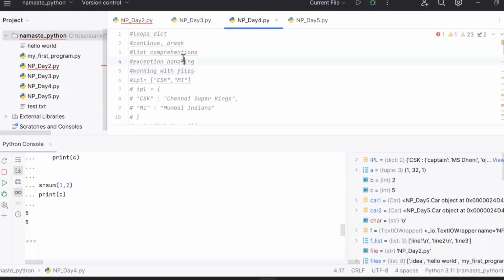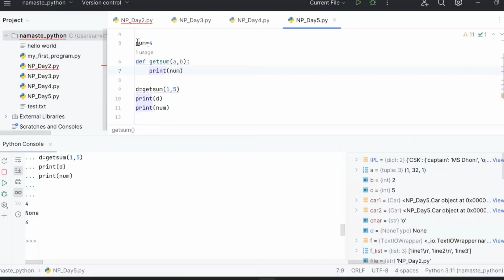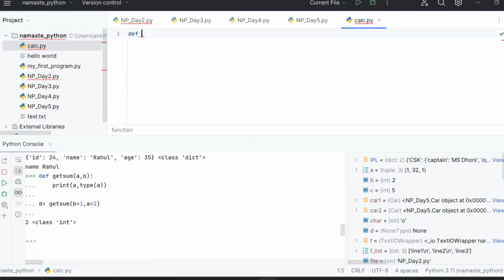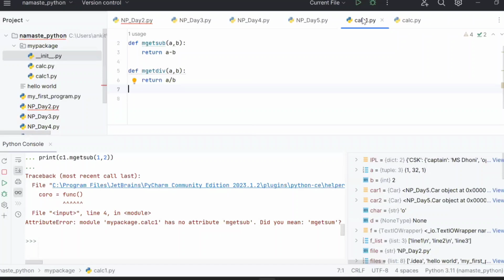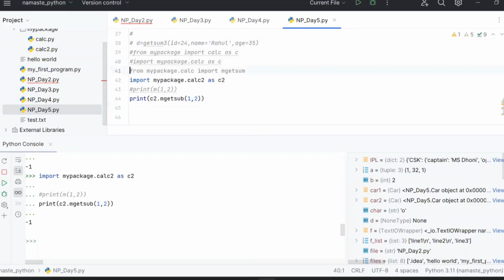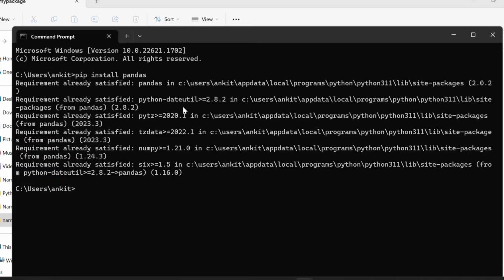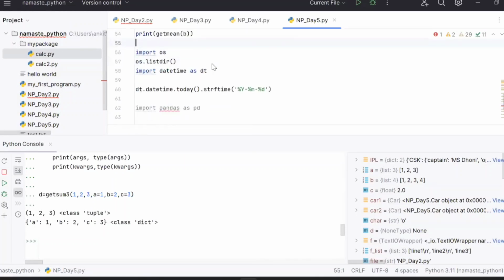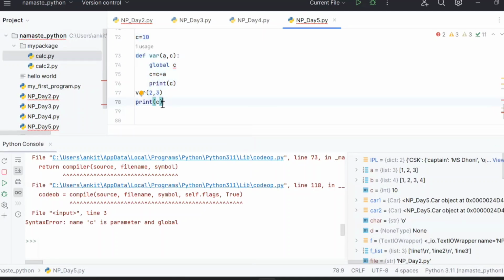Class 5|Functions, Modules and Packages